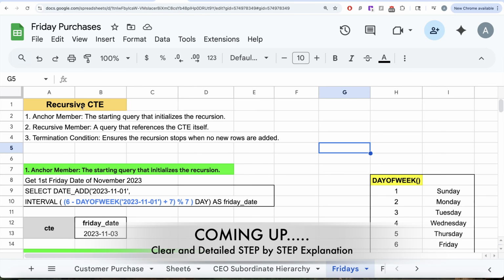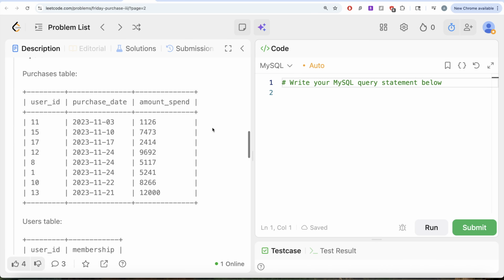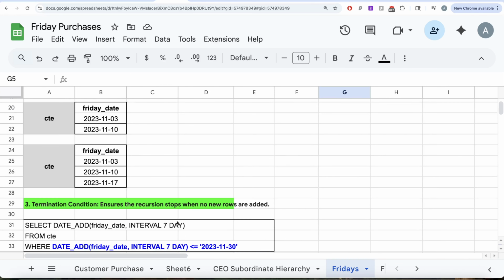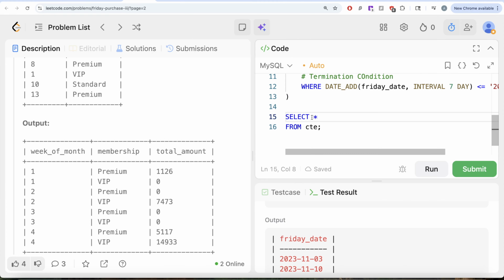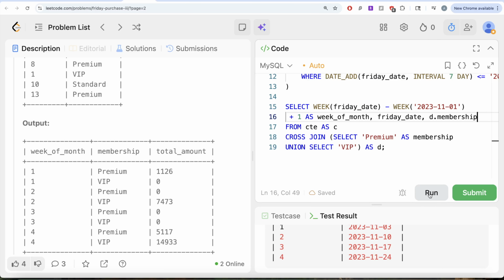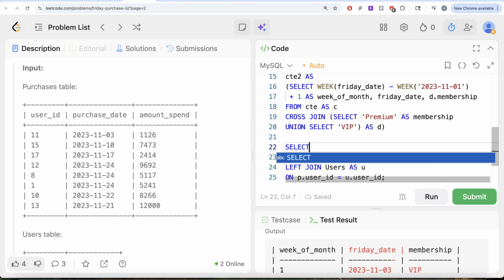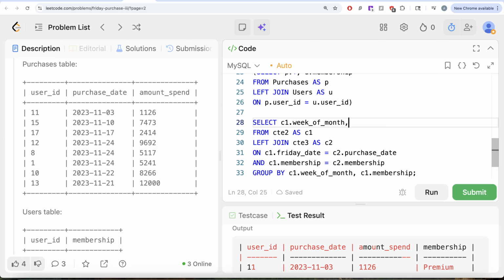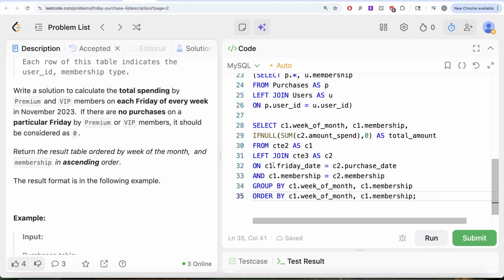Leetcode MEDIUM 3118 - RECURSIVE CTE Concept in SQL - Friday Purchases 3 | Everyday Data Science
SQL Schema:
Create Table if Not Exists Purchases( user_id int, purchase_date date, amount_spend int)
Create Table if Not Exists Users (user_id int, membership enum('Standard', 'Premium', 'VIP'))
Truncate table Purchases
insert into Purchases (user_id, purchase_date, amount_spend) values ('11', '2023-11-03', '1126')
insert into Purchases (user_id, purchase_date, amount_spend) values ('15', '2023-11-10', '7473')
insert into Purchases (user_id, purchase_date, amount_spend) values ('17', '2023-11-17', '2414')
insert into Purchases (user_id, purchase_date, amount_spend) values ('12', '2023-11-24', '9692')
insert into Purchases (user_id, purchase_date, amount_spend) values ('8', '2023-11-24', '5117')
insert into Purchases (user_id, purchase_date, amount_spend) values ('1', '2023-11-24', '5241')
insert into Purchases (user_id, purchase_date, amount_spend) values ('10', '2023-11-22', '8266')
insert into Purchases (user_id, purchase_date, amount_spend) values ('13', '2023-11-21', '12000')

Pandas Schema:
purchases = pd.DataFrame(data, columns=['user_id', 'purchase_date', 'amount_spend']).astype({'user_id':'Int64', 'purchase_date':'datetime64[ns]', 'amount_spend':'Int64'})

data = [[11, 'Premium'], [15, 'VIP'], [17, 'Standard'], [12, 'VIP'], [8, 'Premium'], [1, 'VIP'], [10, 'Standard'], [13, 'Premium']]
users = pd.DataFrame(data, columns=['user_id', 'membership']).astype({
    'user_id': 'Int64',
    'membership': pd.CategoricalDtype(categories=['Standard', 'Premium', 'VIP'])